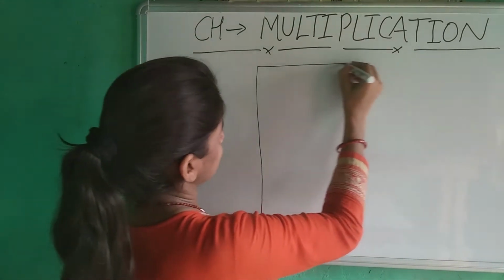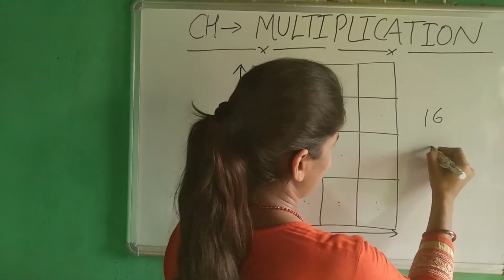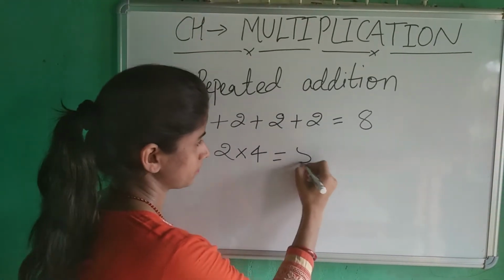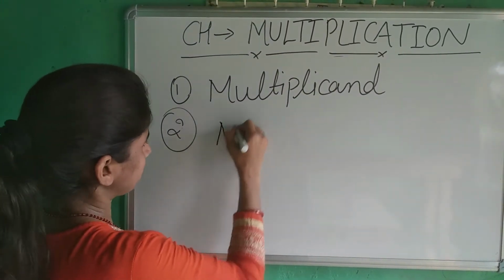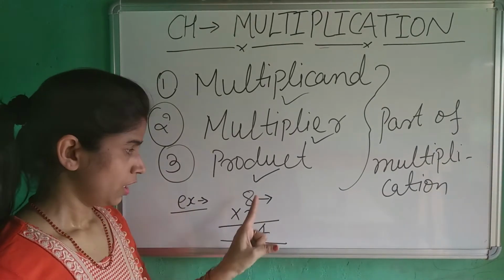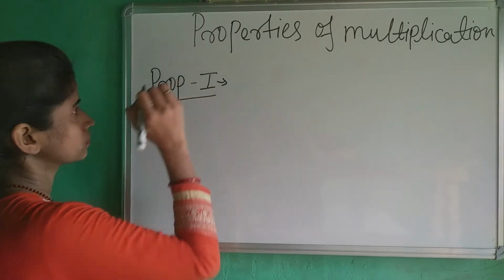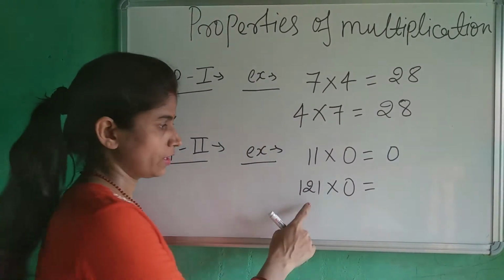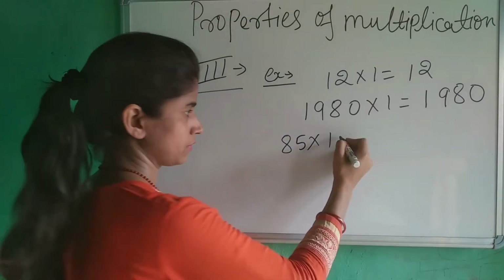multiplication Part one#Mathclassesbypriyankachaubey#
In this video tutorial you will  learn about  Multiplication and its,Parts of Multiplication.Previous chapters video links are given below:-
CH-1 Large numbers

part one large numbers video link

part two large numbers video link

part three large numbers video link

CH-2 Addition
 part one  addition video link

CH-3 Subtraction of Large numbers